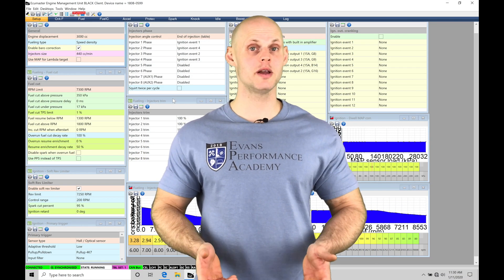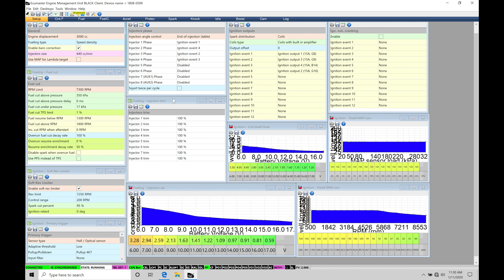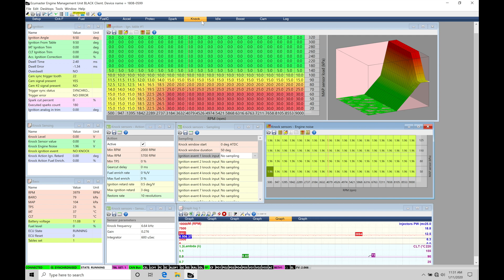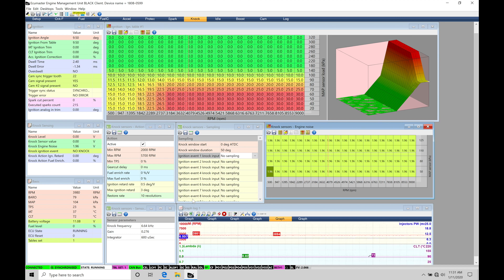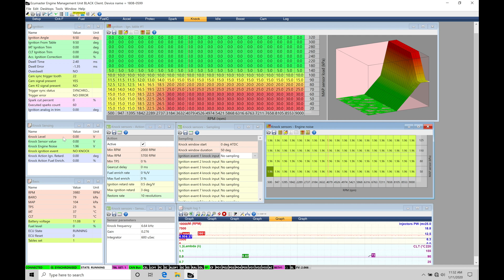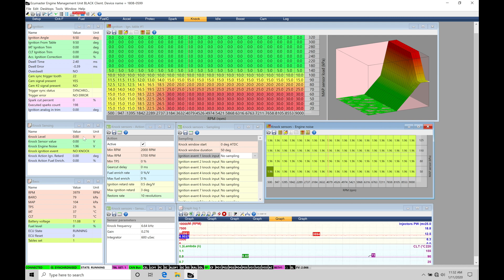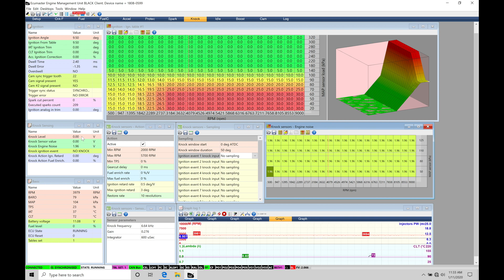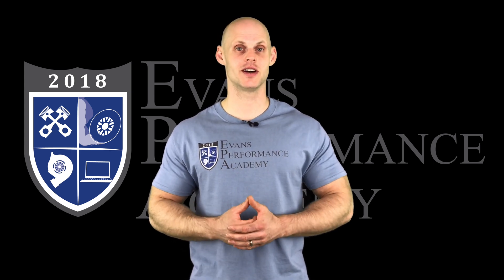ECU Masters Training Course Part 20: Knock Control | Evans Performance Academy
ECU Masters Training Course Part 20: Knock Control walks you through properly configuring knock control to save the engine in case of knock.  We learn how to program the knock frequency based on the engine's bore size and configuring the integrator, gain, and threshold tables.